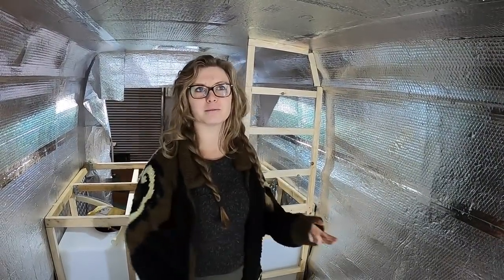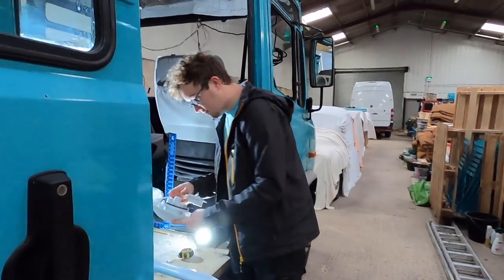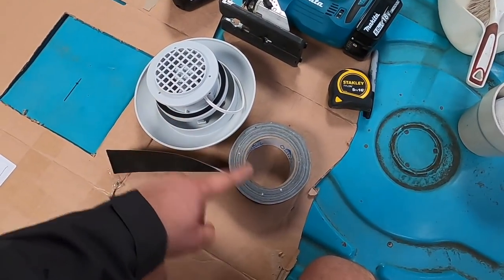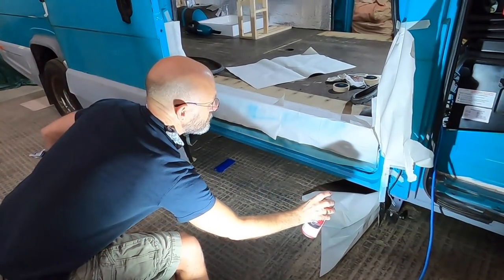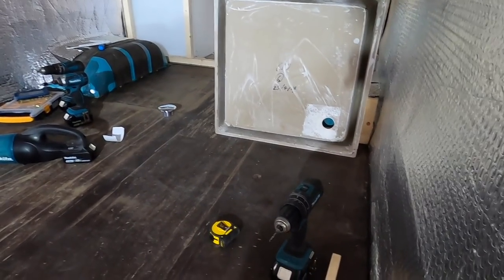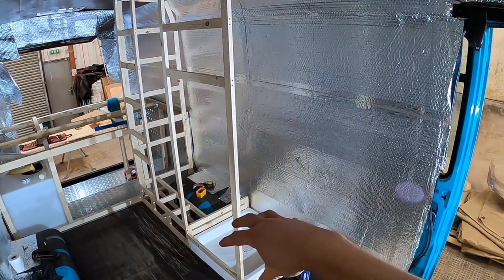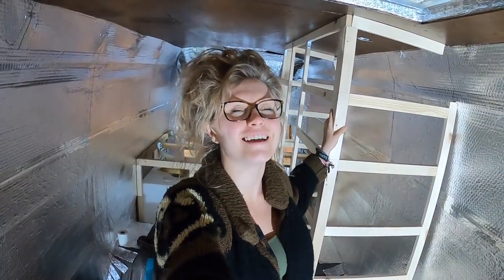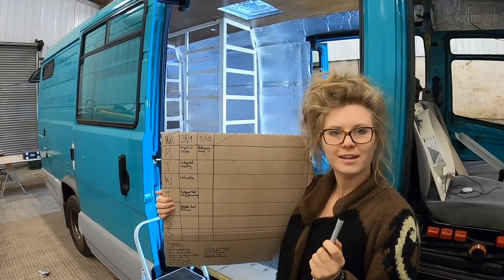VAN LIFE SHOWER TRAY | Fitting the bathroom and mushroom vent | Mercedes Vario | Van Build Ep.10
We have been beavering away at finishing the framework for our shower room and bathroom! After last week's disaster we have been able to finish fitting the shower tray and close the boxing in. And because we are experts at prior planning... NOT, we also realised we needed to remove the walls again to change the ceiling design! In all this mess we also manage to fit a Mushroom Vent and Max starts to revise for his C1 Theory Test...

After this week it feels like we are well on our way to making our very own tiny home on wheels with our Vario Van Conversion! A shower tray makes all the difference. @maxandsophieinavan

Here are some links to items we have used in this video, some are affiliate links so we do get some pennies (at no extra cost to you!) if you follow the link and make a purchase.

Sikaflex EBT+

We need as much help as possible! Please add any comments, hints or tips about our van build below...

We're Max and Sophie and in January we bought a Mercedes Vario to turn into our very own home on wheels. We've done the saving, so now we are starting our dream of building our diy camper van. Join us for our full time van build...

Van spec:
Mercedes Vario 614D
2006 plate
7.2m long
2.5m wide
3.0m high
Air Brakes
Double Fuel Tank